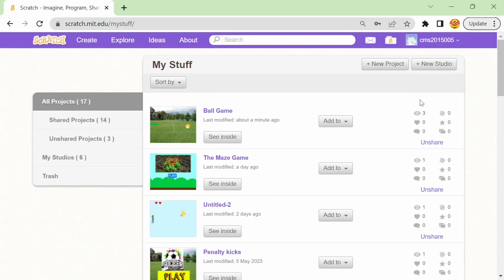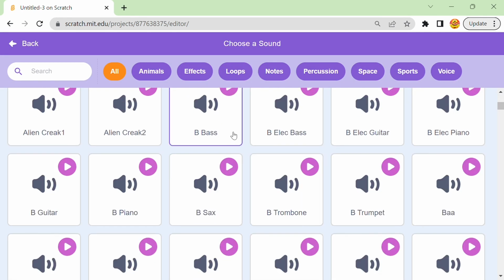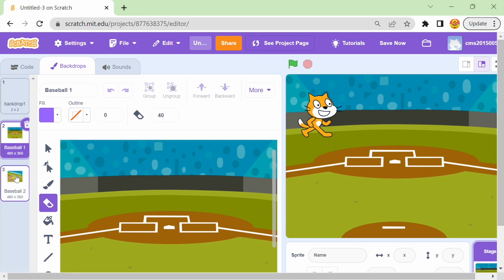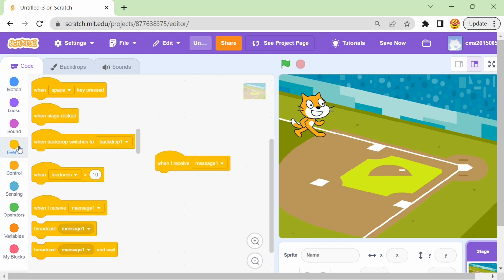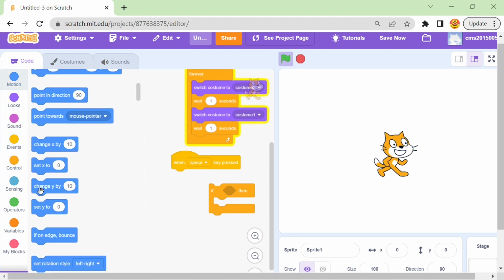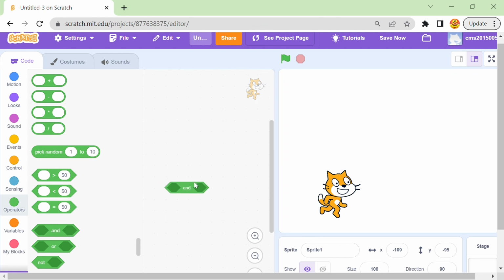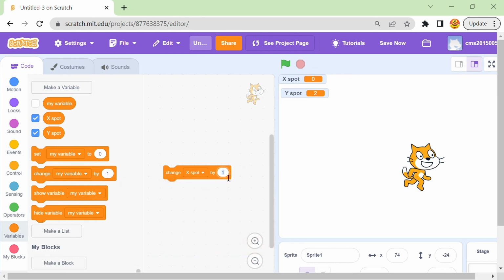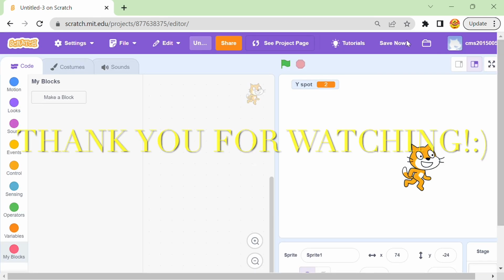Basic Tutorial on the website Scratch, how you use it and programs!